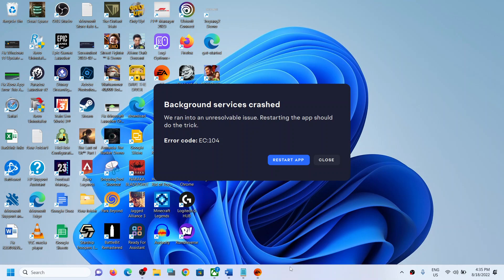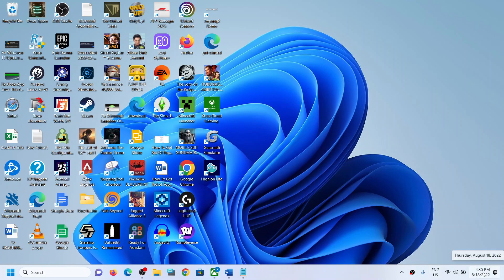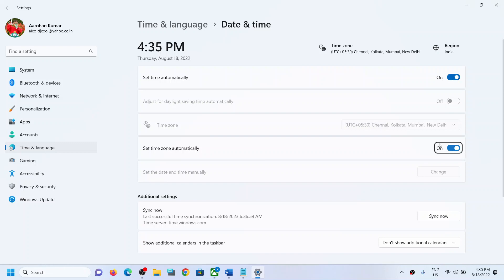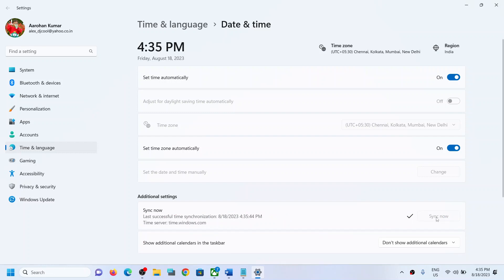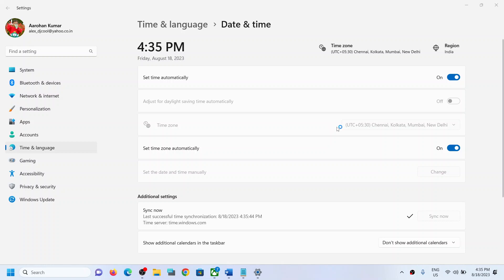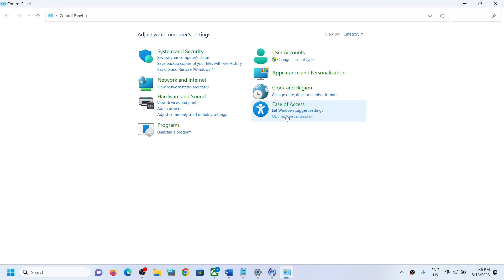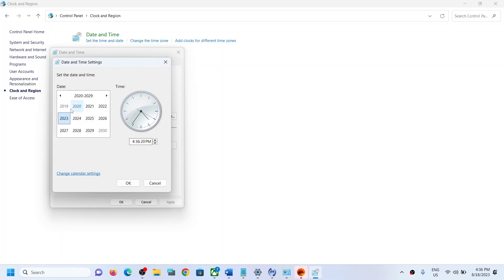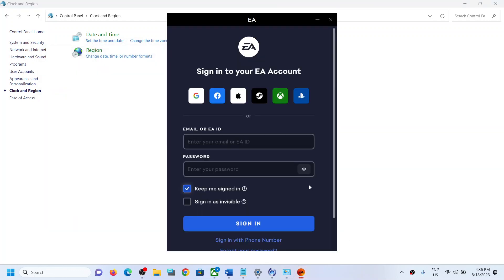Fix EA App Error Code EC:104 Background Services Crashed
Fix EA App Not Opening/Starting Error Code EC:104 Background Services Crashed